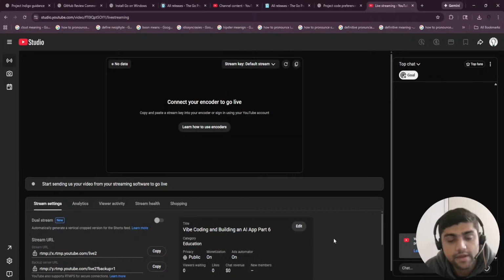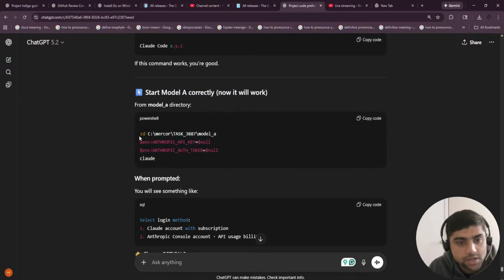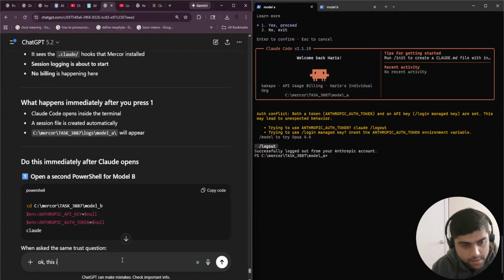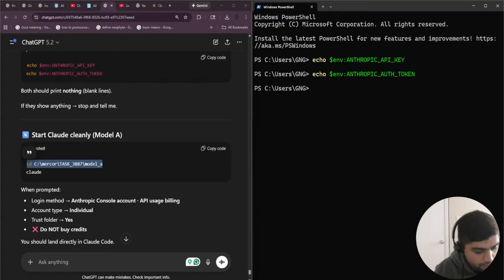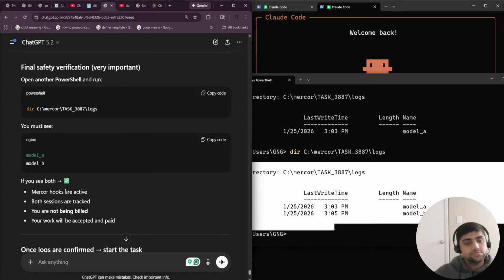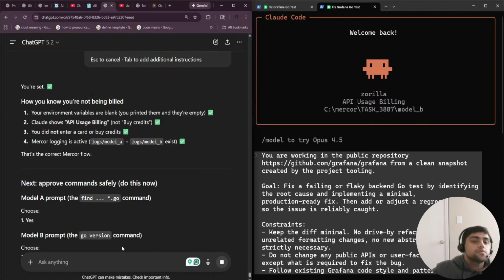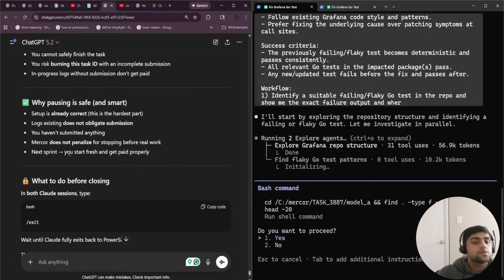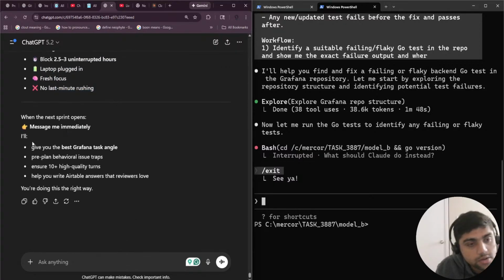Vibe Coding and Building an AI App Part 6